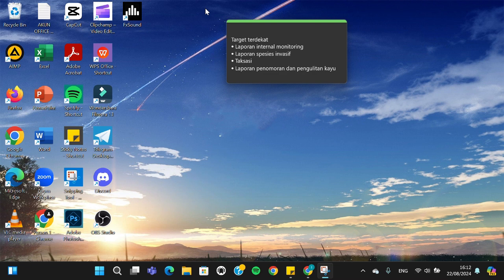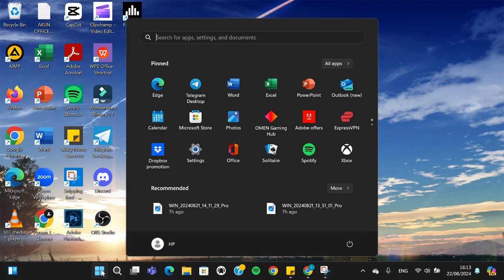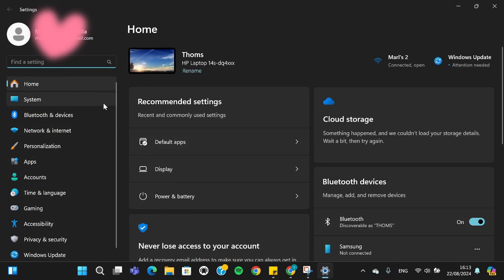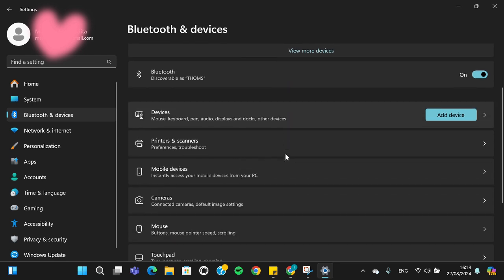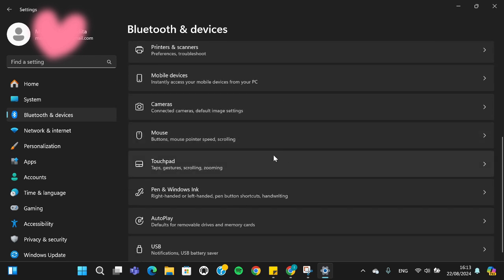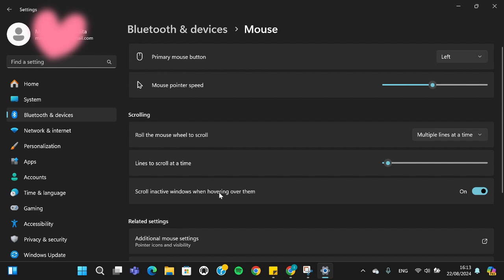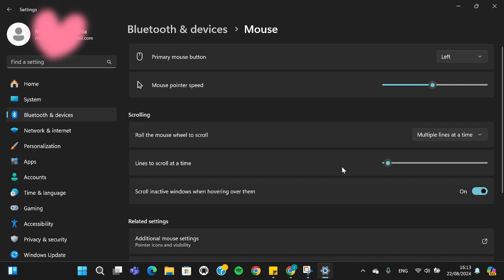❤ Windows 11: How To Enable or Disable Scroll Inactive Windows [Tutorial]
Want to improve your productivity on Windows 11? In this tutorial, I’ll show you how to enable or disable the "Scroll Inactive Windows" feature, which allows you to scroll through windows without having to click on them first. This handy feature can streamline your workflow and make multitasking easier.